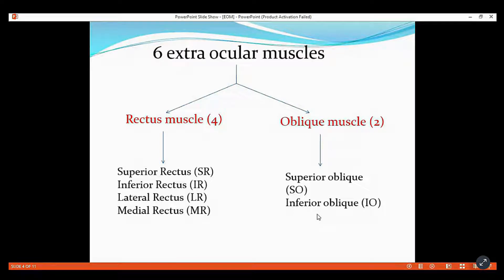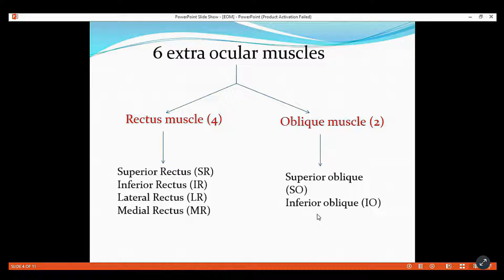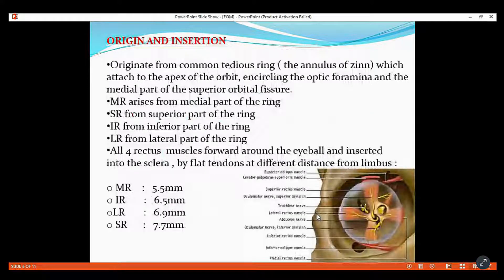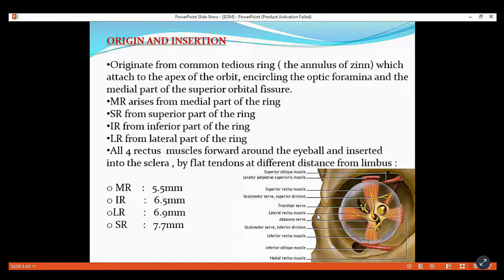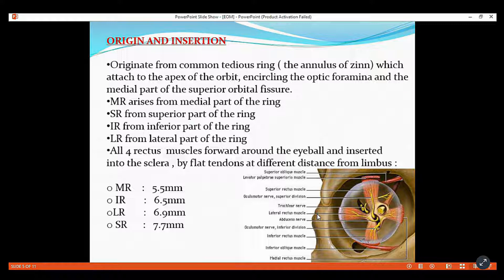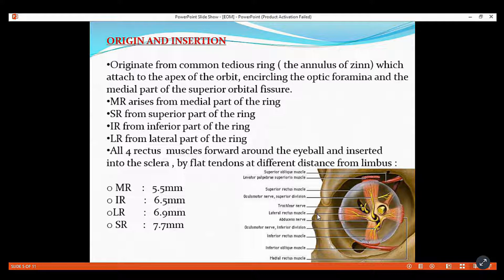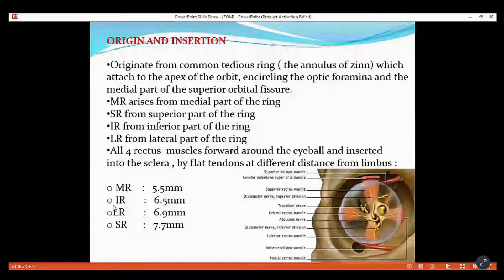EXTRA OCULAR MUSCLES | OPTOMETRY | MIDDLE EAST EXAM | MALAYALAM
DOWNLOAD PROFICIENT LEARNING APP